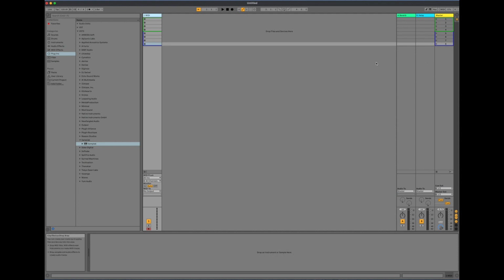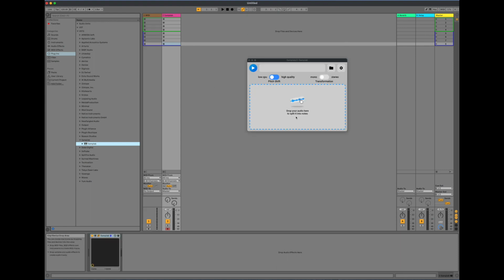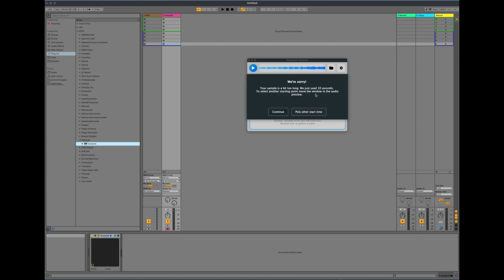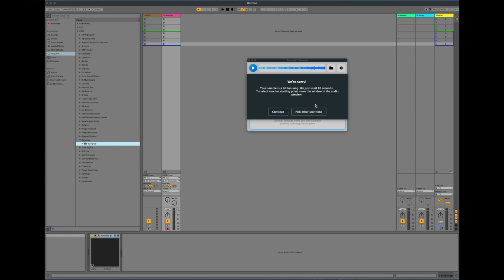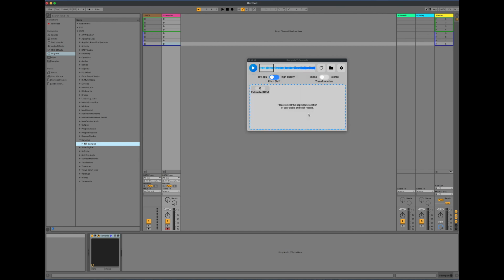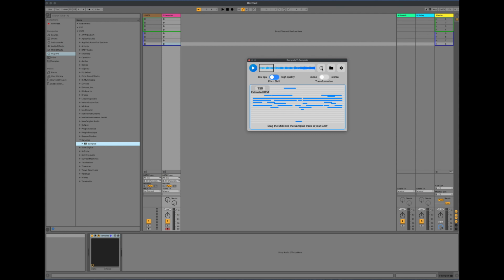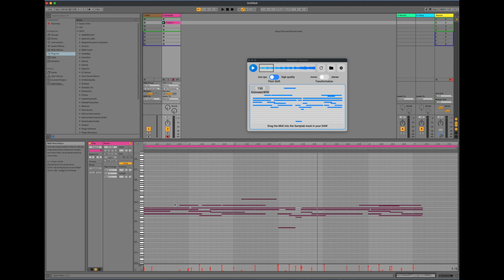FREE VST PLUG-IN (CONVERT AUDIO TO MIDI) SAMPLAB - NOW YOU KNOW VOL. 50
This plugin convert audio to midi.  Free plug-ins to add to your studio toolbox.